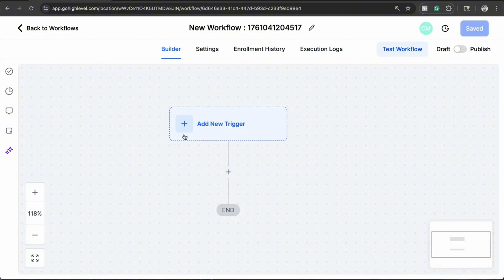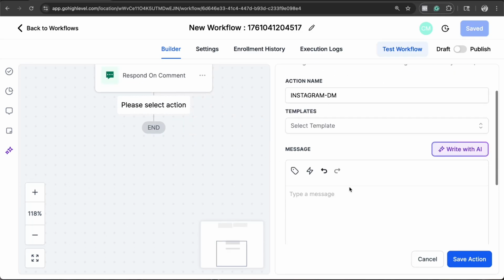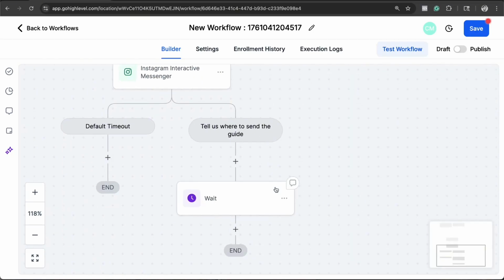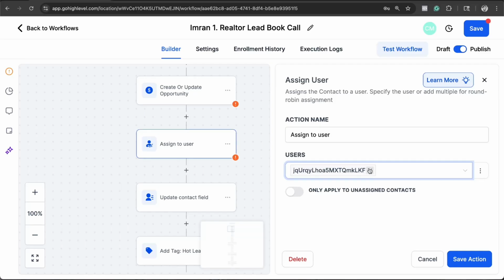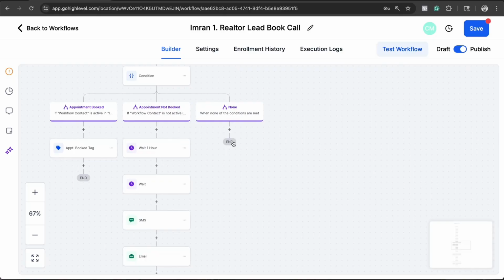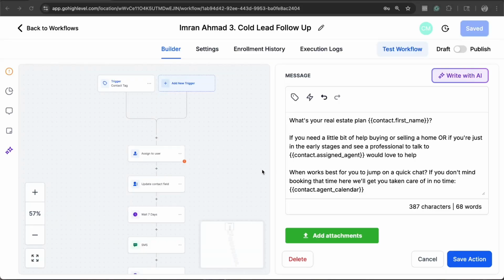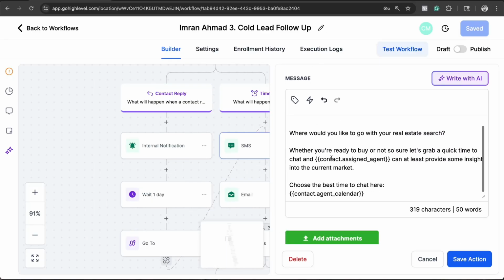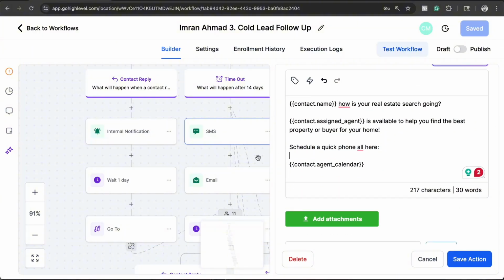I Used These 3 Funnels To Close 3 Deals In 30 Days (STEP BY STEP)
✅ Become the Most Viewed Agent In Your Market (In Less Than 1 Hour Per Month)